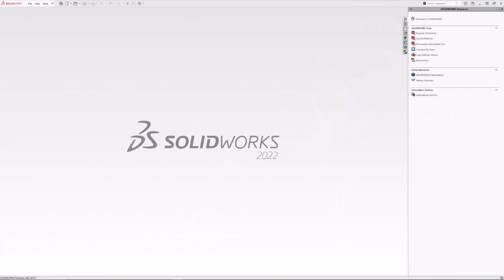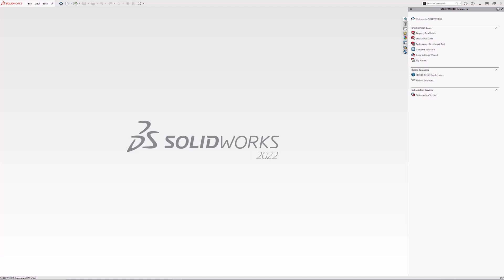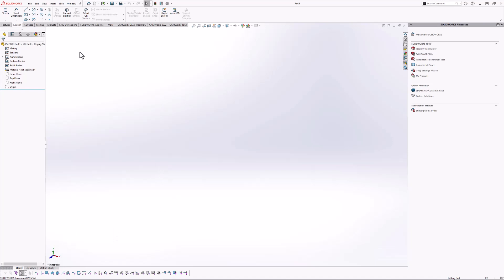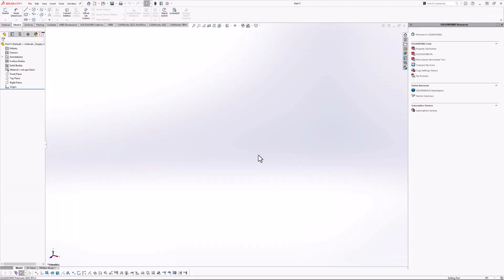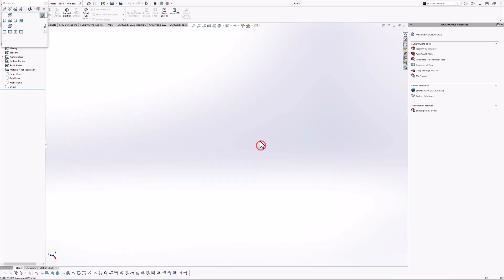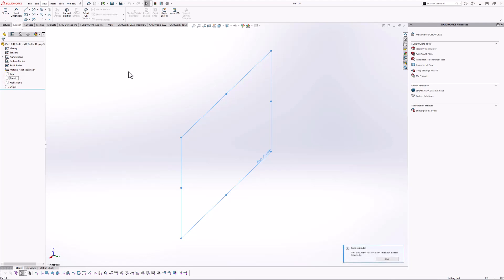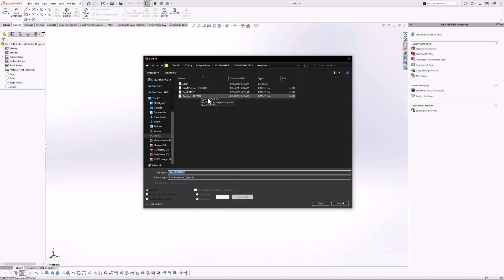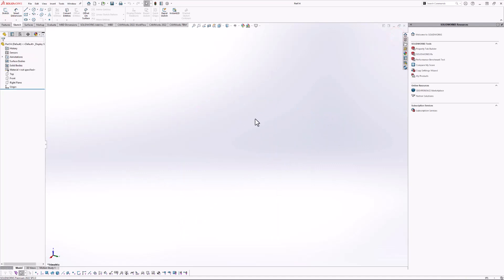SOLIDWORKS: Z Up Coordinate System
In this presentation, we will discuss how to make a SOLIDWORKS part template with the coordinate system Z direction permanently in the "up direction."  Starting with SOLIDWORKS 2020 this capability is quick and easy to perform.  This is useful for users who plan on importing the CAD model into a CAM software where the Z direction is traditionally the "Up Direction."  Other softwares can also benefit from this capability.